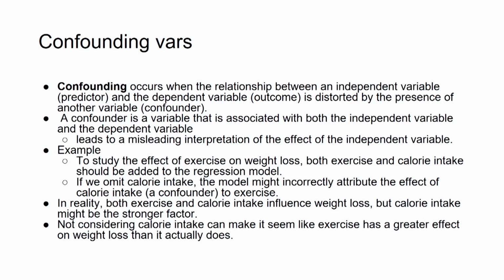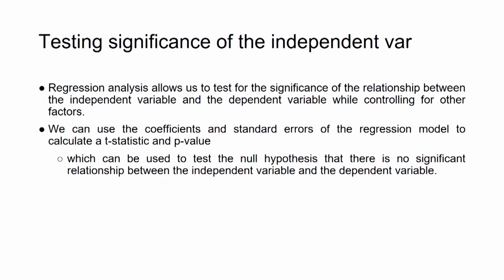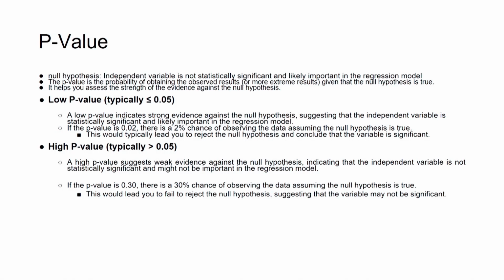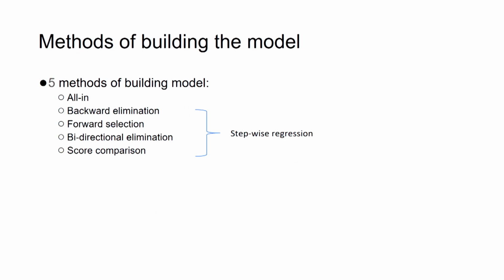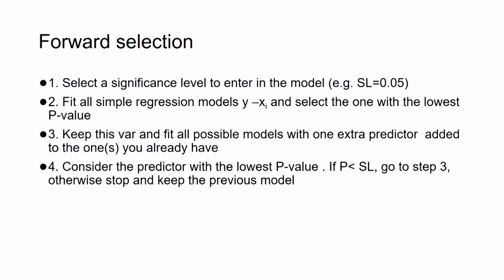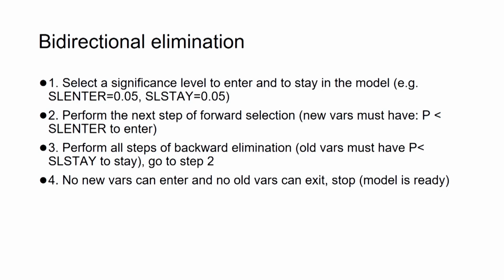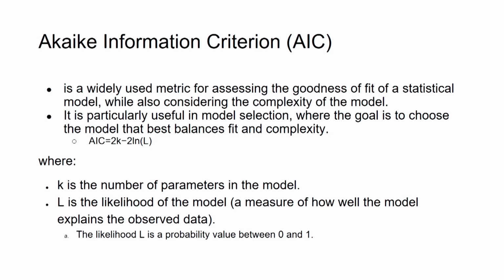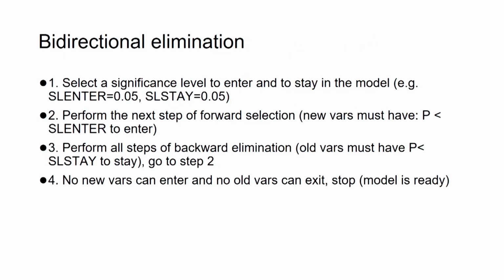Lecture 22: Multiple Linear Regression Part - 2